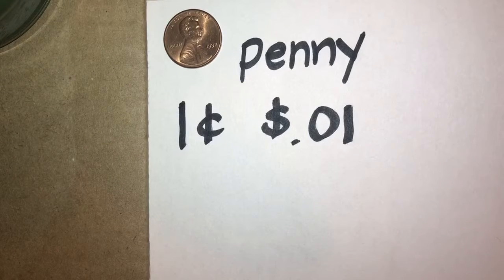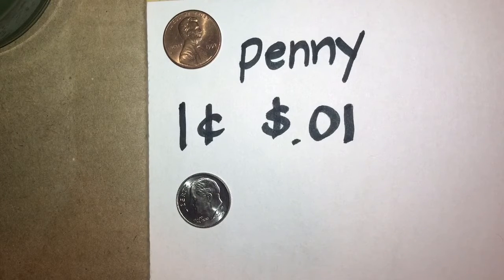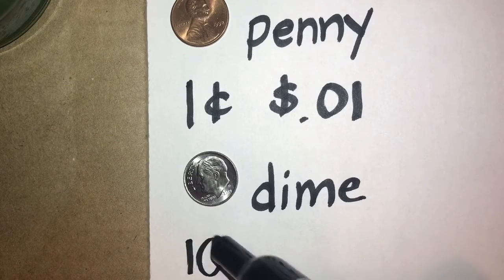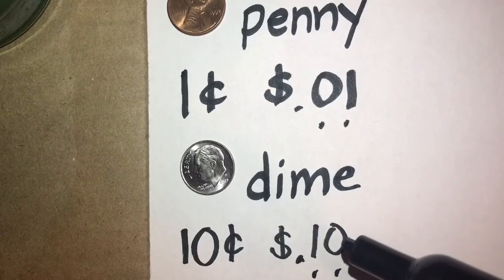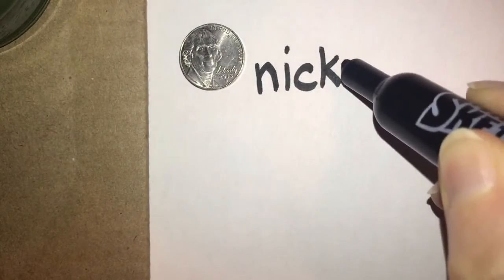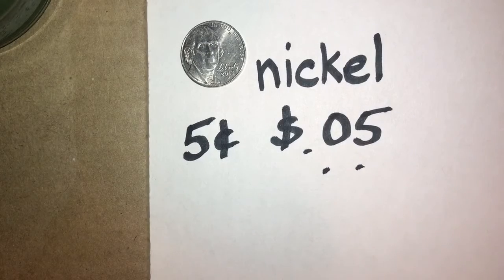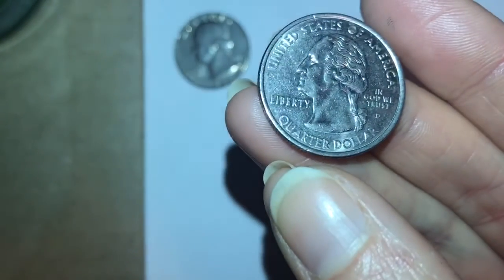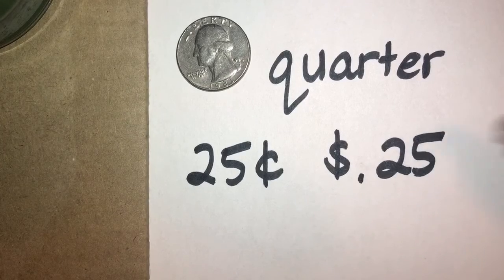Common coins and their values!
Bonus question: what is the image on the back of a California quarter? Leave your answer in the comments 😊💕